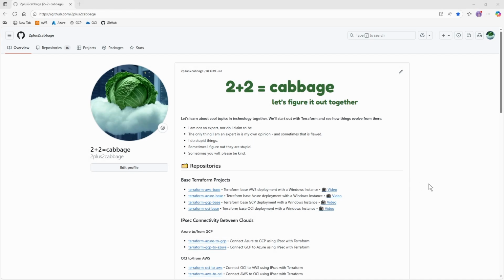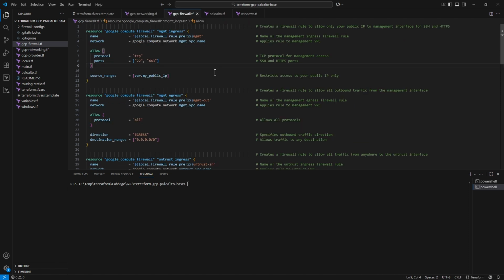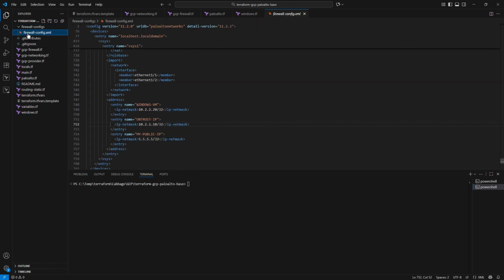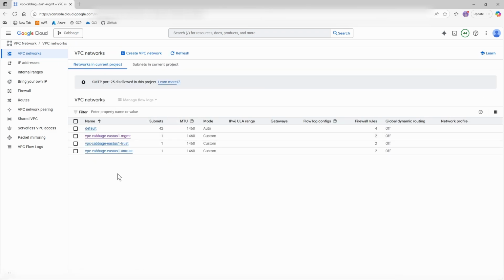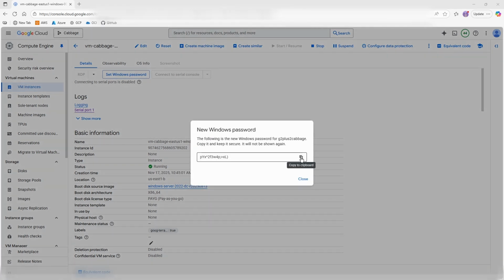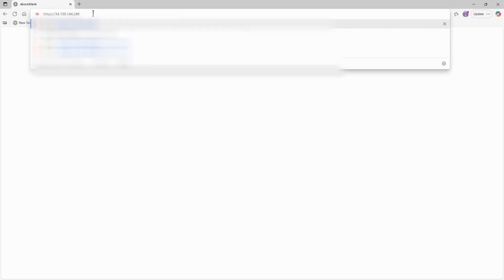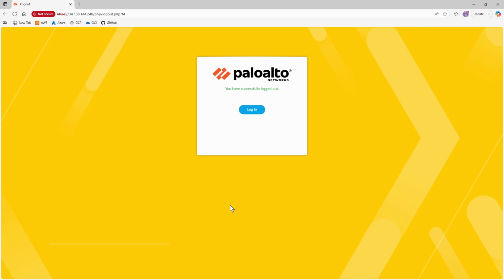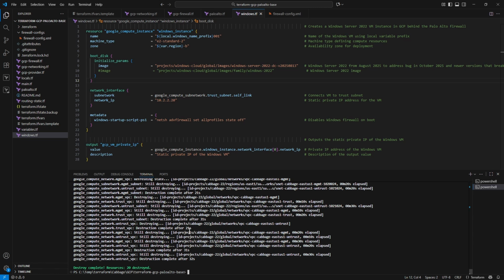How to Deploy a Palo Alto firewall on GCP with Terraform (Step-by-Step Beginner Guide)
🚀 How to Deploy a Palo Alto firewall on Google Cloud Platform with Terraform (Step-by-Step Beginner Guide)

Join us in this beginner-friendly tutorial to deploy a Palo Alto Networks firewall on Google Cloud Platform (GCP) using Terraform. We’ll walk you through the entire process, from exploring sample code to successfully launching your firewall, mastering Infrastructure as Code (IaC) along the way! Ideal for cloud security beginners, DevOps professionals, or anyone new to GCP and Terraform.

Ideal for cloud computing beginners, DevOps professionals, or anyone new to GCP and Terraform.

📚 What You'll Discover:
• Configuring Terraform for GCP resource provisioning
• Deploying a Palo Alto Network firewall on Google Cloud
• Setting up VPC networking and firewall rules
• Understanding Windows password reset on GCP
• Executing key Terraform commands: init, plan, apply, destroy
• Validating and accessing your Windows VM via RDP

🕒 Timestamps:
00:00 – Introduction
00:35 – GitHub Repository Review
01:45 – Terraform Code Overview
06:21 – Running terraform init
06:35 – Running terraform plan
06:52 – Running terraform apply
07:33 – Verifying Deployment in GCP Console
09:23 – Setting Windows Password (fail)
10:06 – Change the Windows image
10:49 – Setting Windows Password (success)
11:38 – Palo Alto firewall SSH
13:32 – Palo Alto firewall GUI
16:57 – Connecting to Windows VM (RDP)
18:14 – Cleaning Up with terraform destroy
18:45 – Final Thoughts & Next Steps

⚠️ Important Note: If you encounter Windows password reset issues with the latest images, check the video description for workaround details.